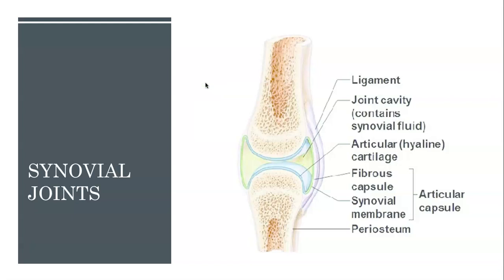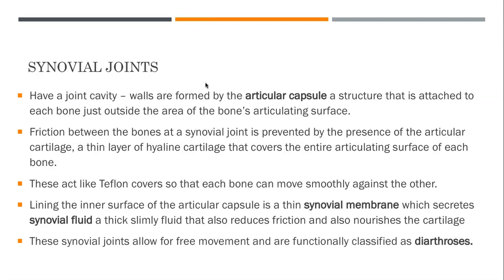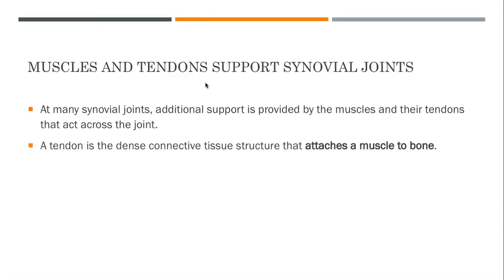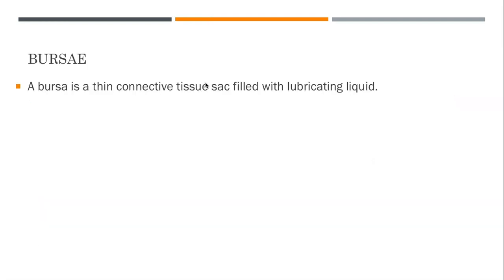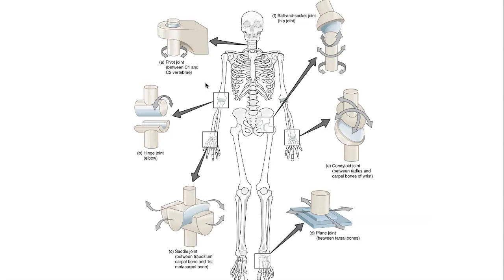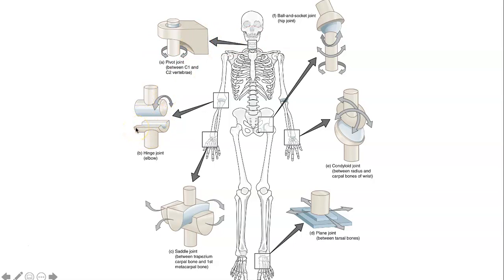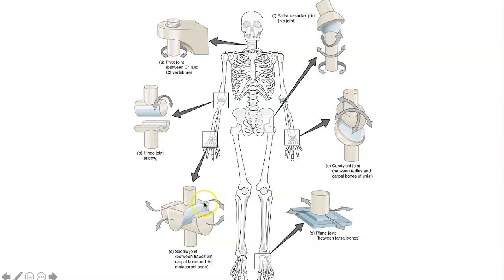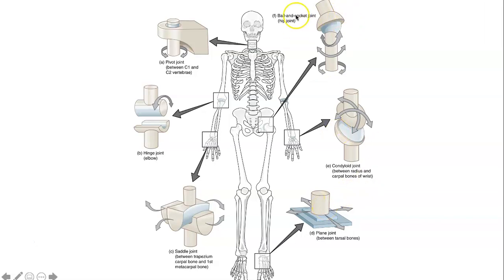Synovial Joints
Open Stax Anatomy and Physiology Chapter 9.4